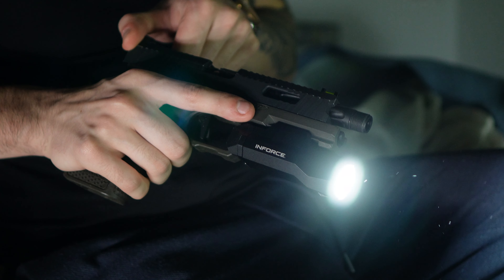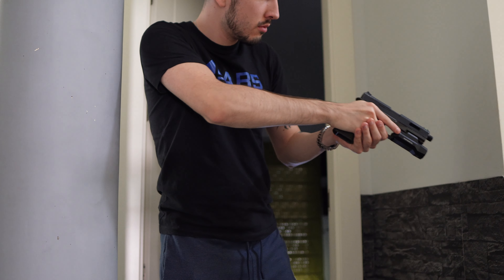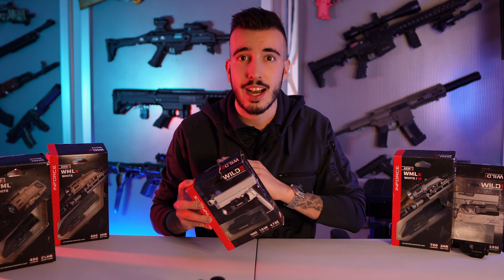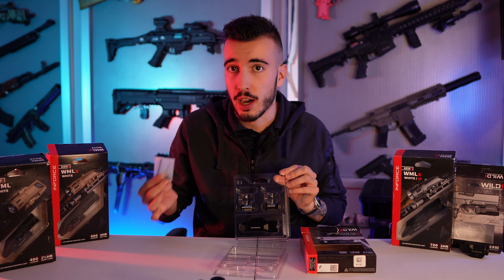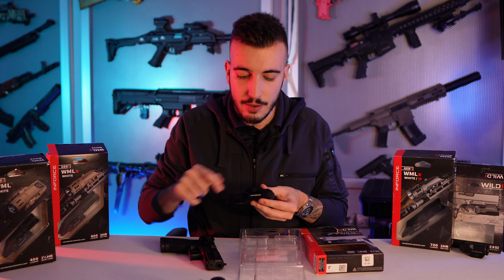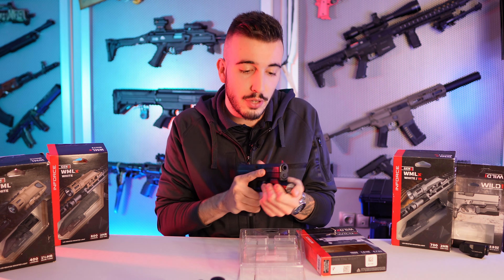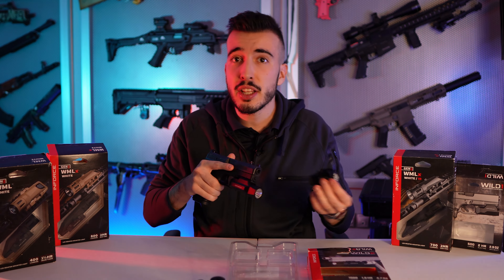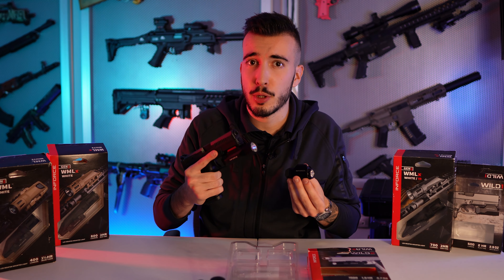🔦 Inforce Wild 2: ¡Potencia Lumínica Táctica a Prueba! 🔍 | Supervivencia Táctica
🔦 Descubre la potencia táctica con la linterna para pistola Inforce Wild 2: ¡Prueba y Análisis en Profundidad! 🔦

¡Bienvenidos a [Tu Canal], el hogar de las mejores revisiones de equipo táctico! En este episodio, exploraremos la extraordinaria linterna para pistola Wild 2 de la renombrada marca Inforce. ¿Quieres mejorar la visibilidad en situaciones críticas? ¡Esta es la herramienta perfecta para ti!

🕵️‍♂️ Lo que encontrarás en este video:

🔍 Desempaquetado detallado: Observa cada componente de la Inforce Wild 2 y su presentación.
💪 Rendimiento en acción: Pruebas prácticas para demostrar su eficacia en diversas condiciones.
📏 Especificaciones técnicas: Profundiza en los detalles técnicos que hacen que esta linterna destaque.
🤔 ¿Por qué la Inforce Wild 2?
Desde su diseño robusto hasta su fascinante potencia lumínica, descubre por qué la Wild 2 es la elección preferida entre los entusiastas de armas y profesionales de la seguridad. Además, exploraremos las características que la distinguen de otras linternas en el mercado.

🔐 Seguridad primero:
Analizaremos cómo la Inforce Wild 2 no solo mejora la visibilidad en entornos oscuros, sino que también se integra perfectamente con armas de fuego, brindando una solución segura y confiable.

🚨 Conclusión:
Después de una evaluación exhaustiva, te daré mi veredicto final sobre si la Inforce Wild 2 cumple con las expectativas y si vale la pena la inversión.

Comparte tus pensamientos en los comentarios y cuéntanos tu experiencia con linternas para pistolas.

¡Prepárate para iluminar tu camino hacia una mejor preparación táctica con la Inforce Wild 2! 💡🔫

The video is about 🔦 Inforce Wild 2: ¡Potencia Lumínica Táctica a Prueba! 🔍 | Revisión Completa but also tries to cover the following subject:

LINTERNA WILD 2
LINTERNA TÁCTICA INFORCE
LINTERNA PISTOLA

Título: 🔦 Inforce Wild 2: ¡Potencia Lumínica Táctica a Prueba! 🔍 | Revisión Completa | Supervivencia Táctica

✅  Acerca de Mental Crisis:

Me presento, Me llaman Mental, muy conocido en el mundo del deporte, principalmente en las artes marciales como Kung-Fu, Wushu, Sanda y actualmente Kick Boxing siendo durante mucho tiempo deportista de alto rendimiento...

Actualmente soy el CEO de la Armería Zulu Tactical en Albacete donde vendemos todo tipo de material profesional para policías, militares, etc...

También disponemos de armas y artículos de airsoft.

Me encanta el material táctico.

Para consultas comerciales y de colaboración, utilice la información de contacto a continuación:

Descargo de responsabilidad: No aceptamos ninguna responsabilidad por ninguna pérdida o daño en el que se incurra si usted actúa o no actúa como resultado de escuchar cualquiera de mis publicaciones. Usted reconoce que utiliza la información que proporcionamos bajo su propio riesgo. Haga su propia investigación.

Descargo de responsabilidad de derechos de autor: según la Sección 107 de la Ley de derechos de autor de 1976, se permite el "uso justo" para fines tales como críticas, comentarios, informes de noticias, enseñanza, becas e investigación. El uso justo es un uso permitido por el estatuto de derechos de autor que de otro modo podría estar infringiendo. El uso personal, educativo o sin fines de lucro inclina la balanza a favor del uso justo.

Minutado:
00:00 Introducción
01:45 Review Wild 2
05:56 Detallado
07:43 Final